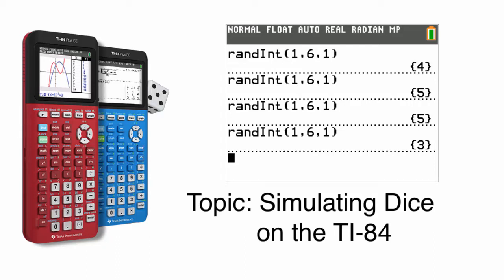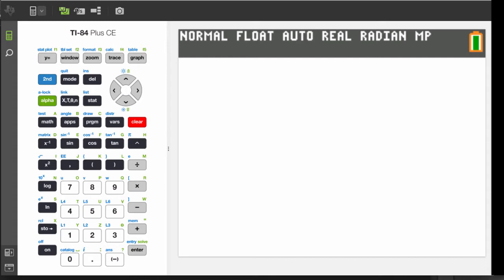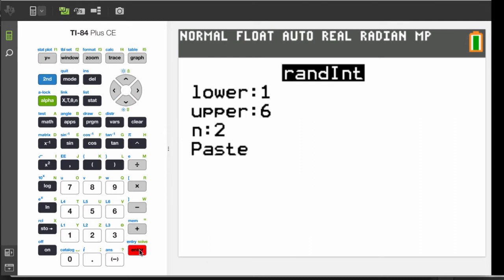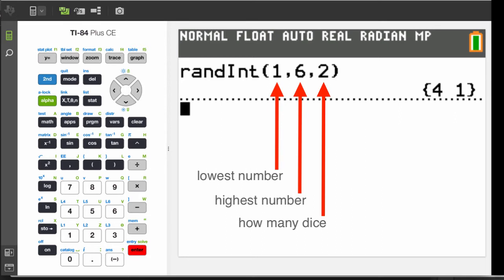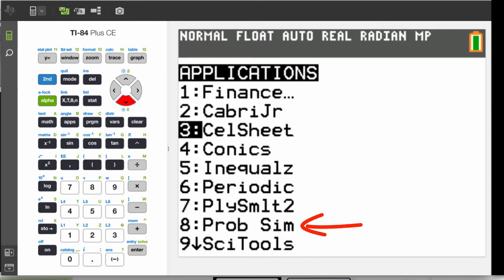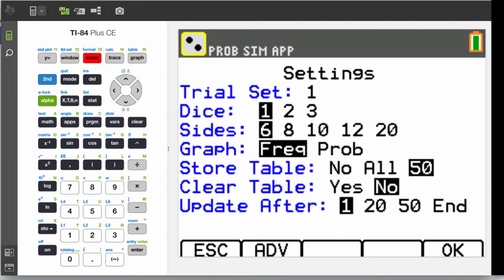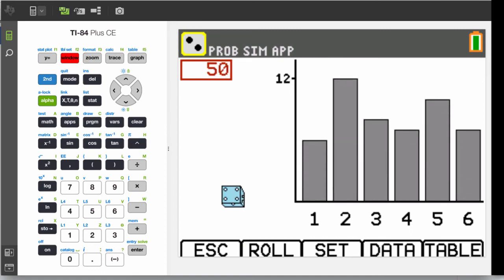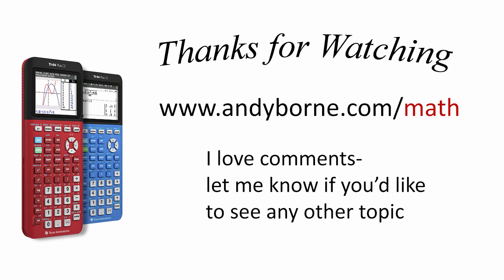Dice on the TI-84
How to simulate dice on the TI-84 CE. Shows the RandInt function and also the Prob Sim App, which is built-in.